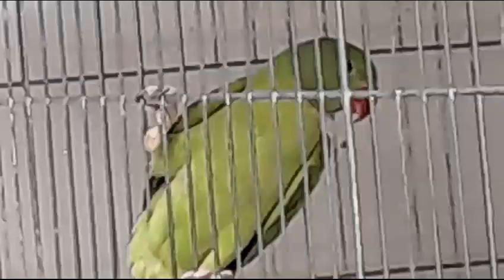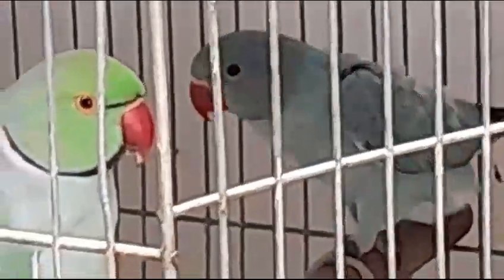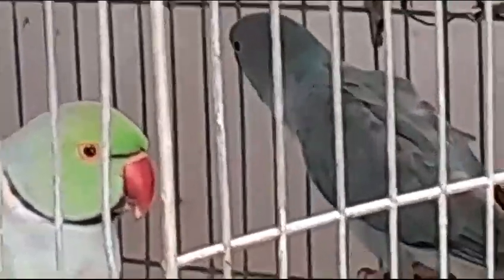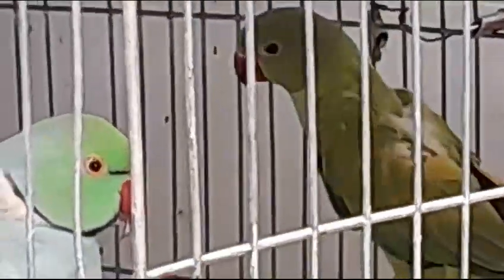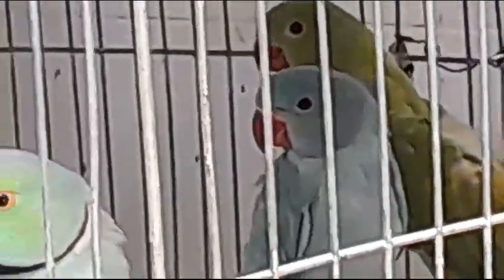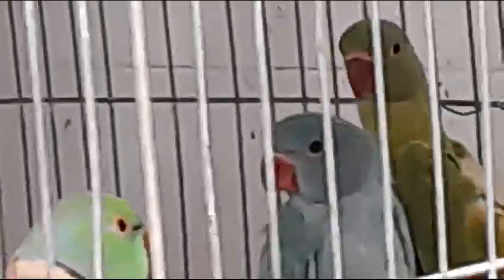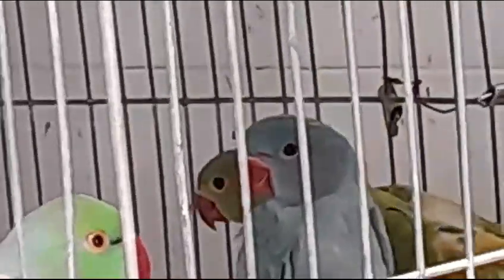RING NECK'S: OPALINO AZUL//CLEAR,OPALINO VERDE CANELA//CLEAR E VERDE CINZA//CLEAR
Criadouro Pôr do Sol Jadir Costa 2,CTF:1642798.
Criamos,reproduzimos e preservamos aves exóticas licenciadas pelo IBAMA!